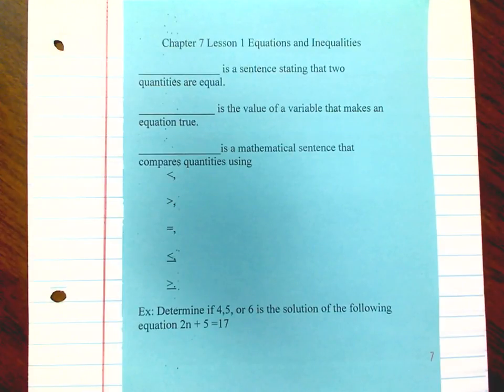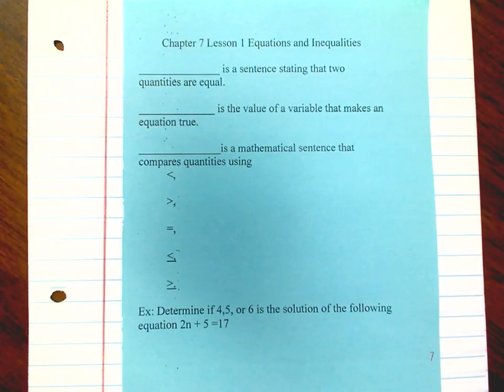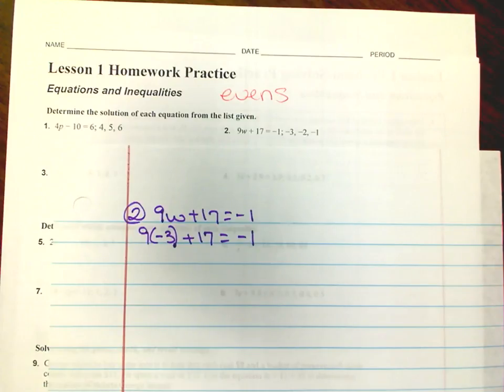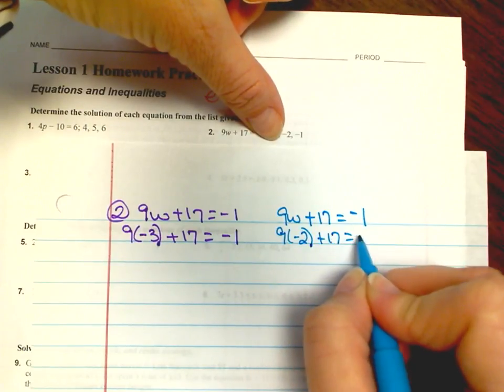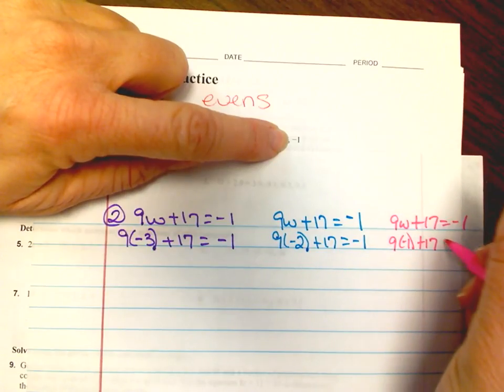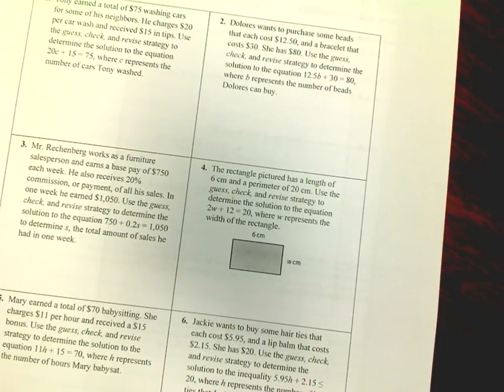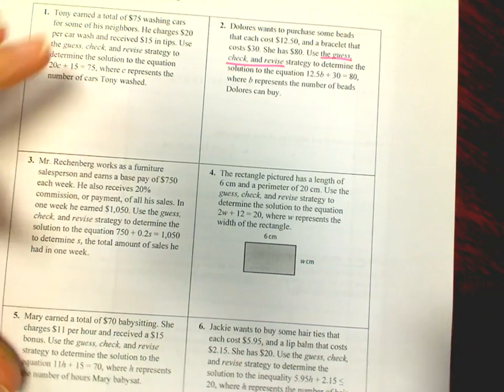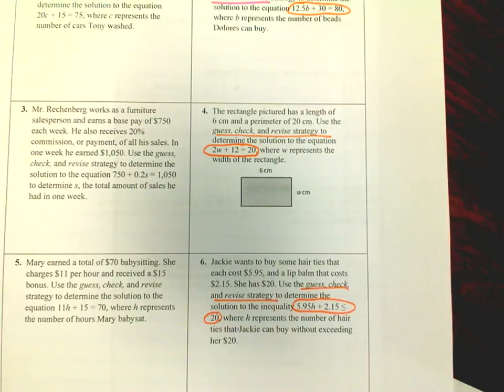7th Grade Equations and Inequalities